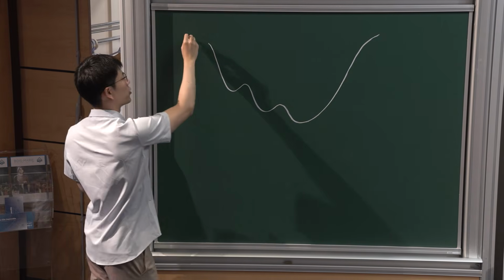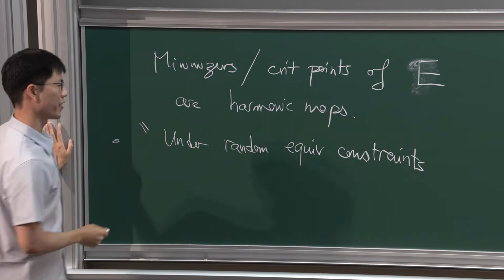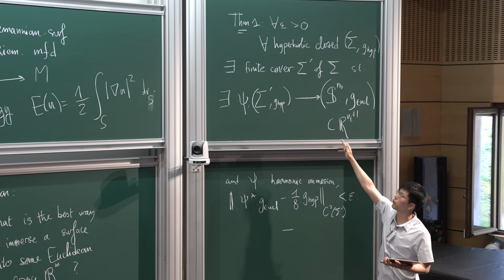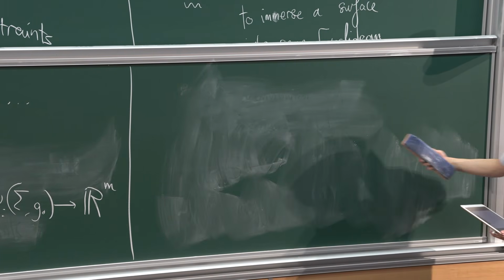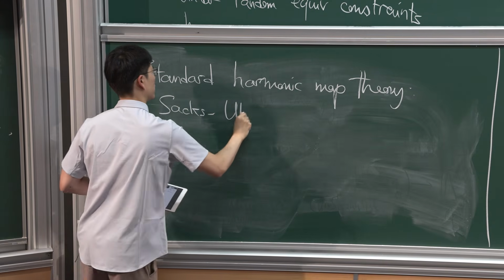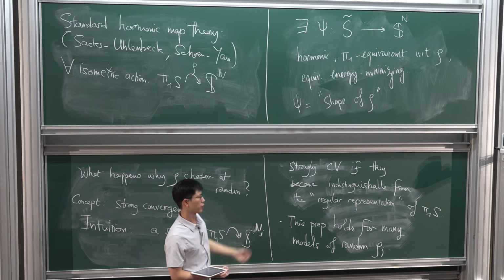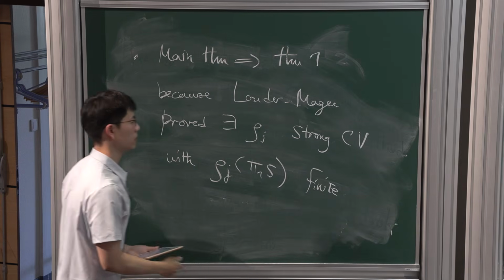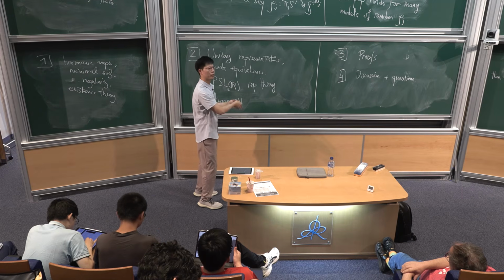Antoine Song - 1/4 Harmonic maps in high-dimensional spheres, representations and random matrices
This course will be about harmonic maps from 2d surfaces to spheres of high dimensions, coming from unitary representations of surface groups. This topic falls under the common theme in geometric analysis of studying geometric objects from topological data and vice versa. We will discuss rigidity phenomena for the shape of such harmonic maps into spheres, focusing on both the high-dimensional asymptotic regime, where random matrix theory plays a role, and the infinite dimensional case, where representation theory of PSL2(R) is central.

Antoine Song (California Institute of Technology)